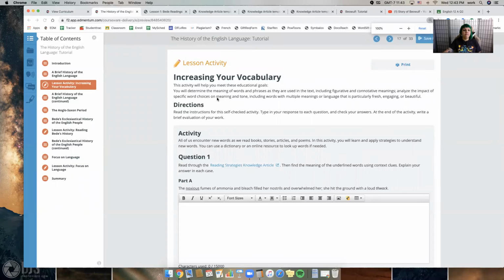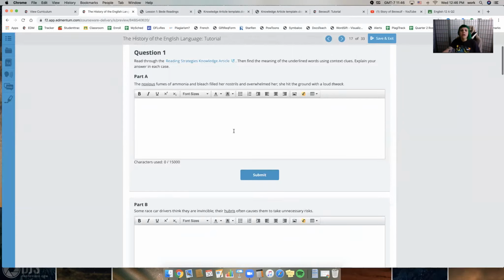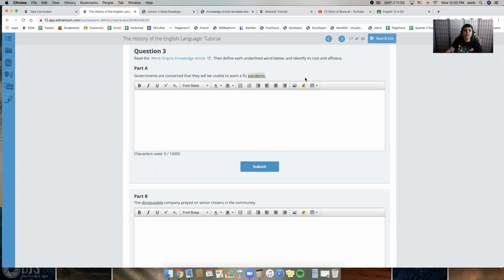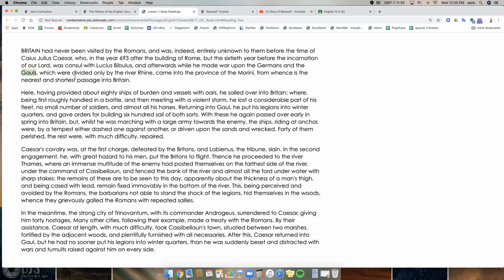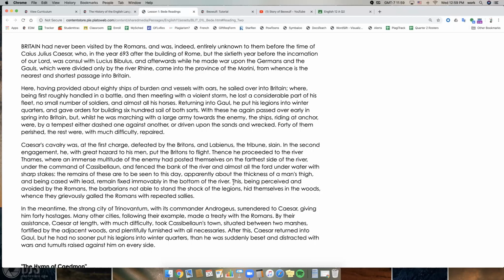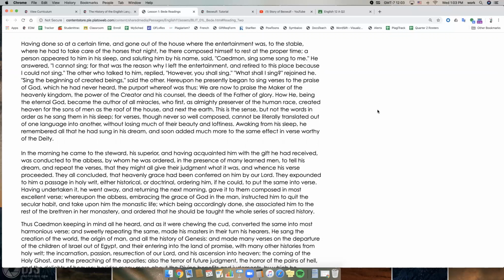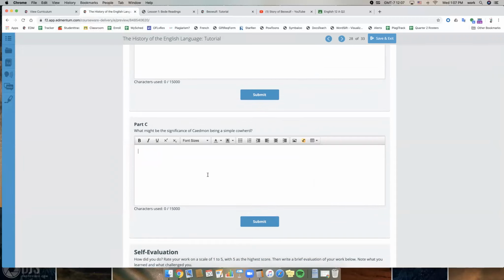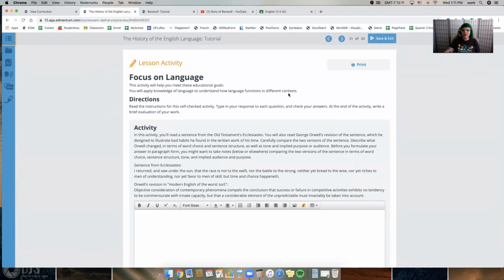English 12A Q2W1 History of English Language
This covers English 12A Unit 1's "History of the English Language" Tutorial.